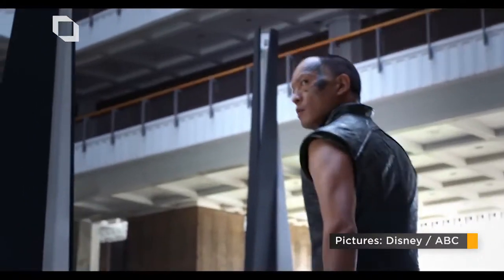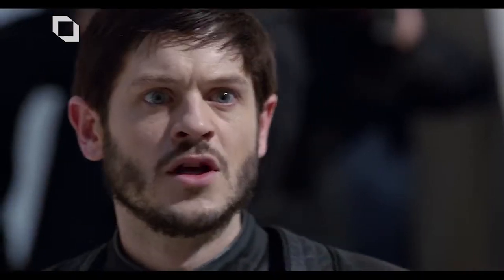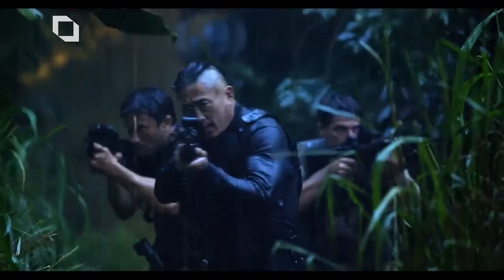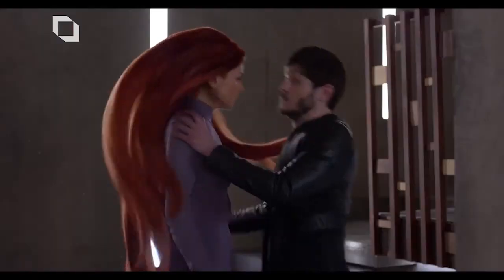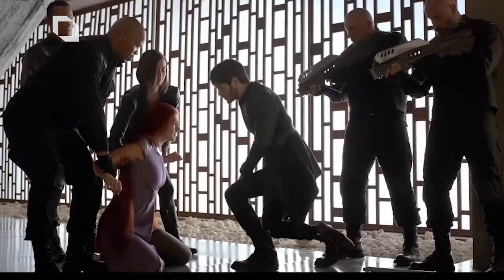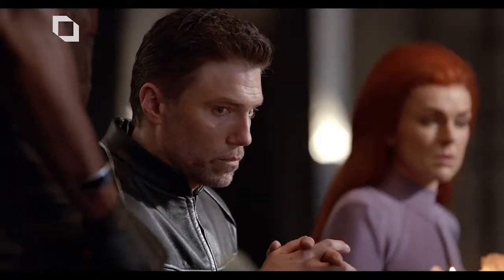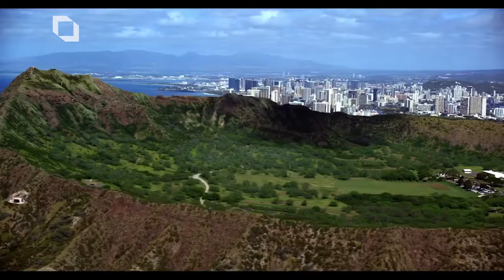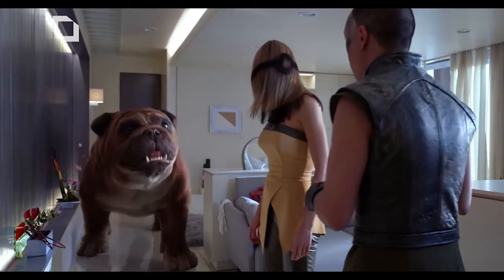Inhumans director Roel Reiné on how London rescued the superheroes | London Live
The first two episodes of Marvel's new series Inhumans has been released on IMAX before it arrives on TV, and director Roel Reiné told Toby Earle how London came to the show's rescue.